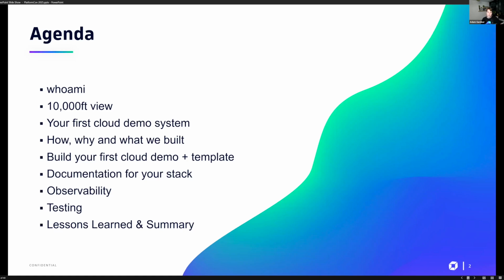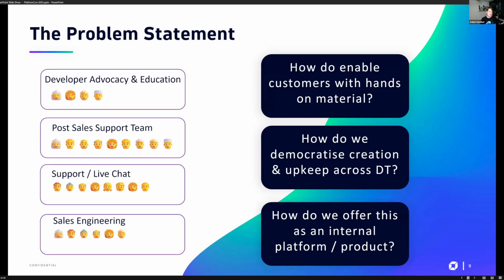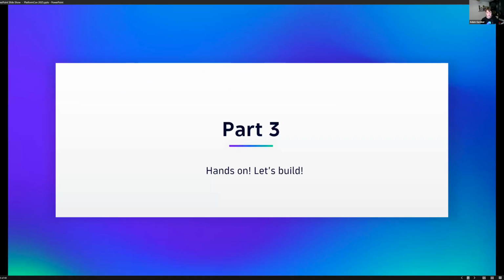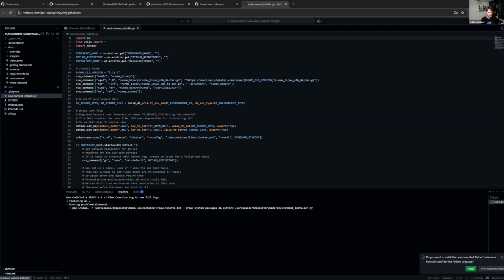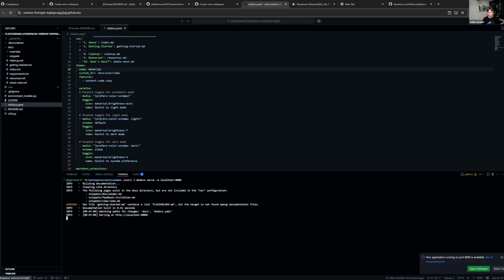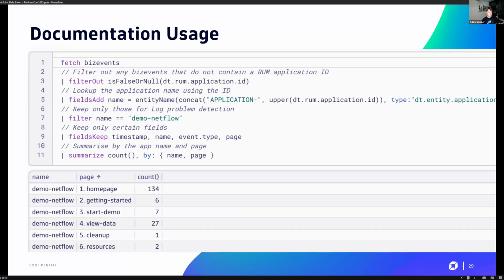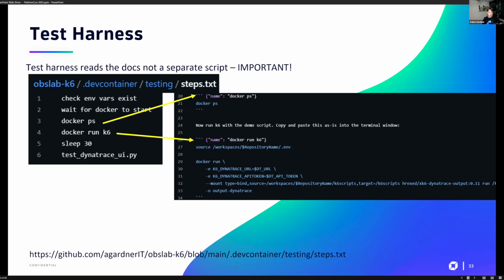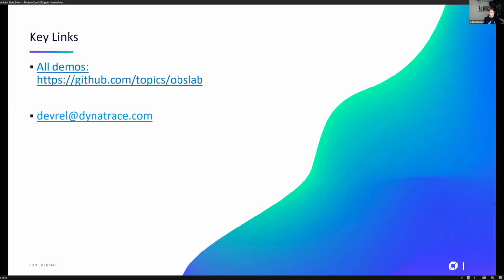Destroyable demos: The Dynatrace demo platform - Adam Gardner | PlatformCon 2025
Join Adam Gardner as he reveals how and why Dynatrace treats their throwaway demo environments as a product engineering exercise. You'll discover their journey, understanding why this transformation was necessary and why the timing was crucial. Adam will share the organizational and human challenges they've overcome, along with those they're still navigating, covering testing at scale, golden paths, and efficient adoption tracking methods.

This hands-on session walks through their open source code, leveraging numerous CNCF tools. You'll explore the environmental sustainability benefits of this approach and discuss future developments in this space.
You'll leave with access to Git repositories containing the templates, empowering you to begin this transformation within your own organization.